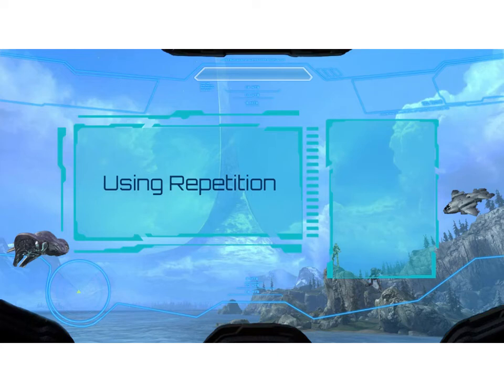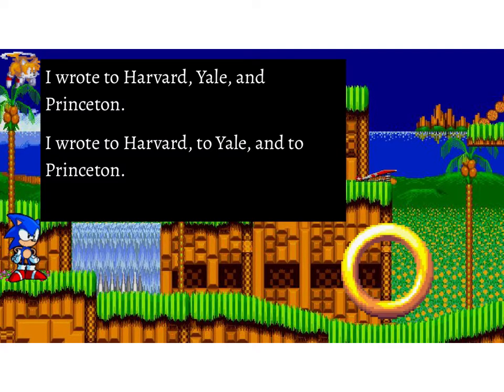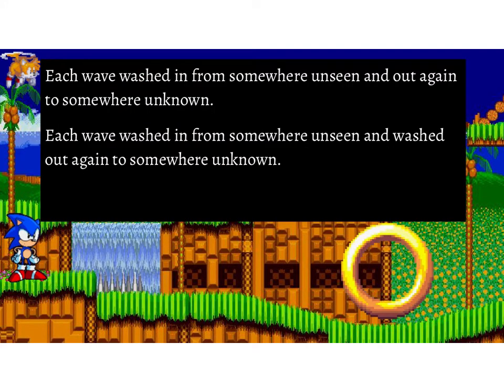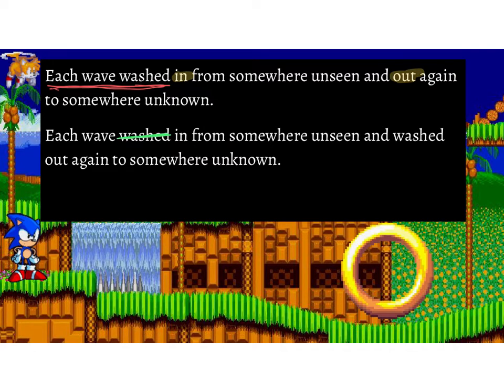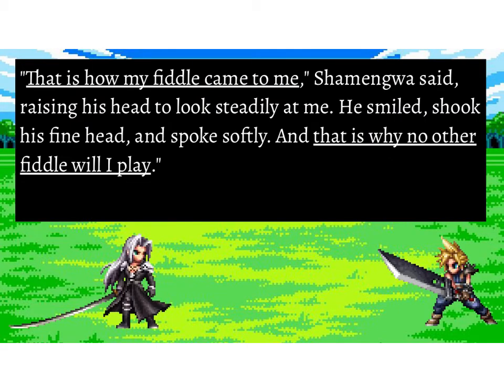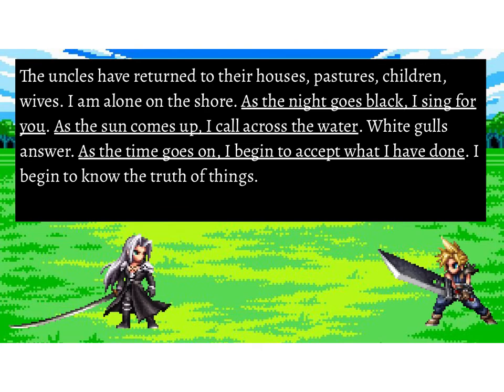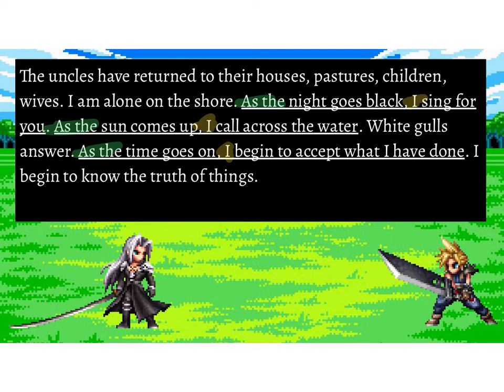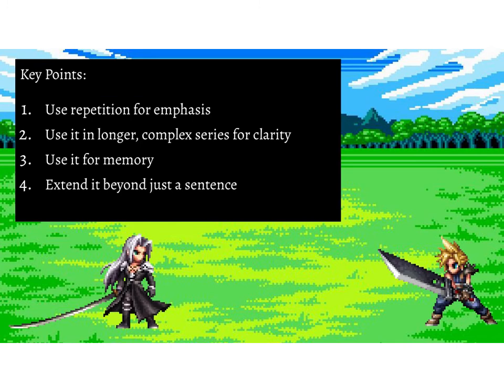Improving Writing Style - Using Repetition